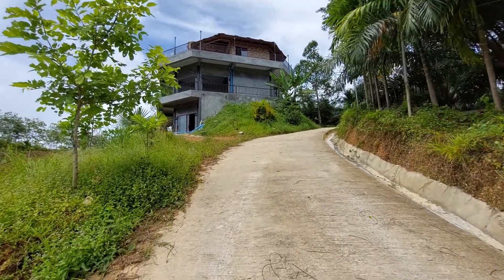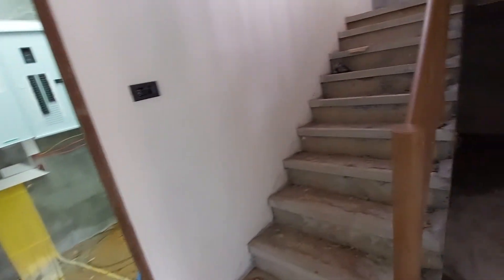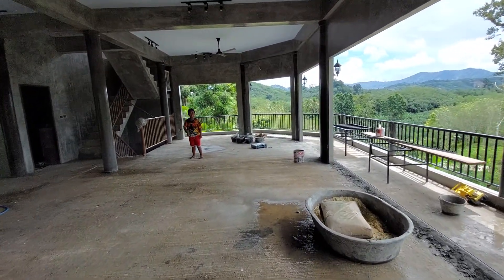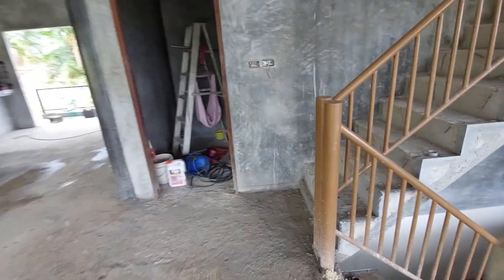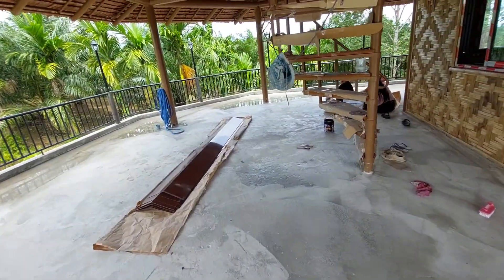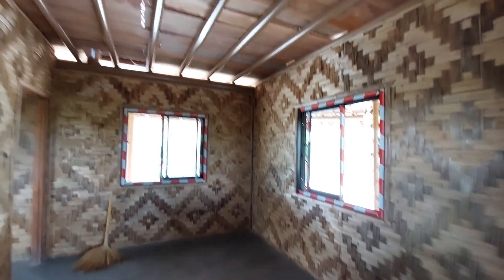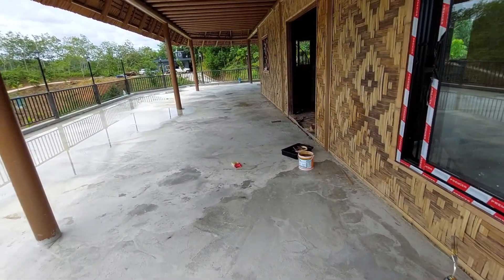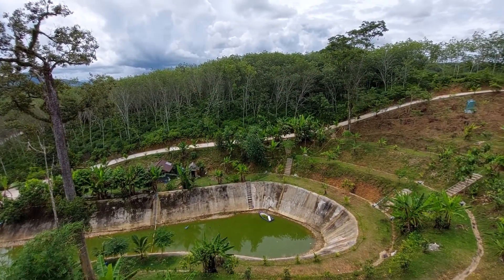June 22nd updates(5)